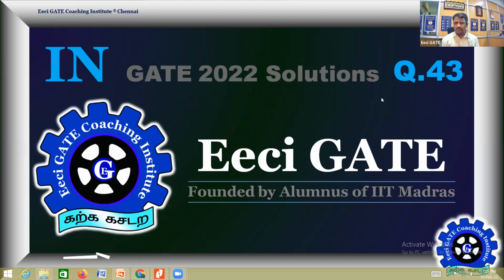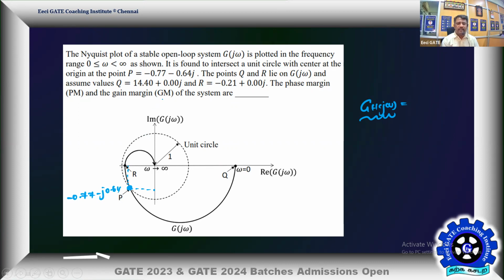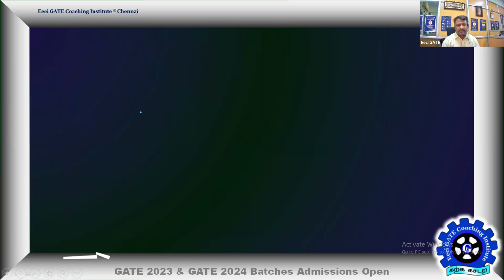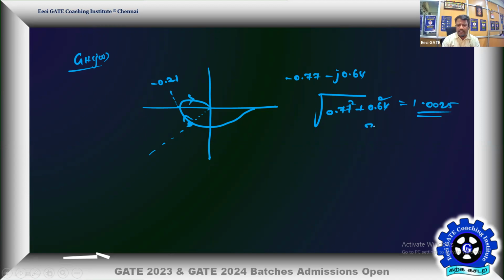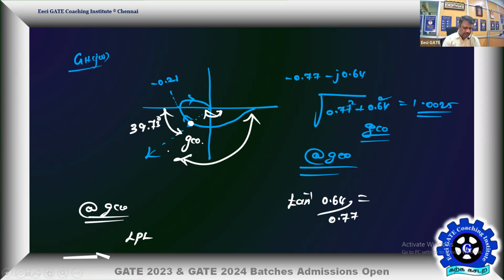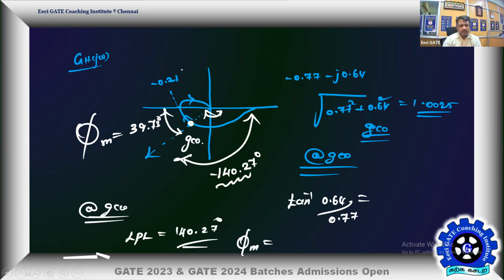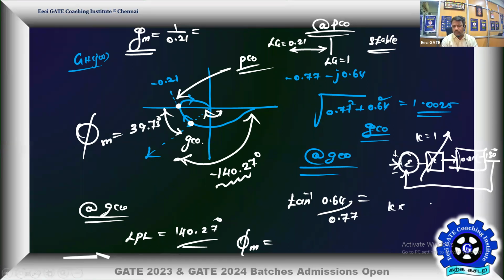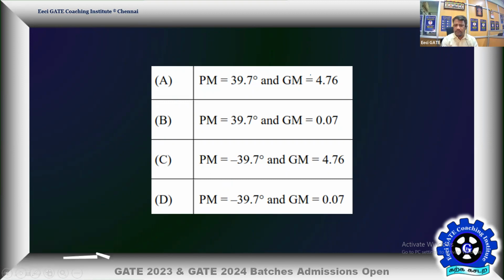Eeci GATE's GATE 2022 Instrumentation Solutions (Q.No 43) by Kumaran Sir